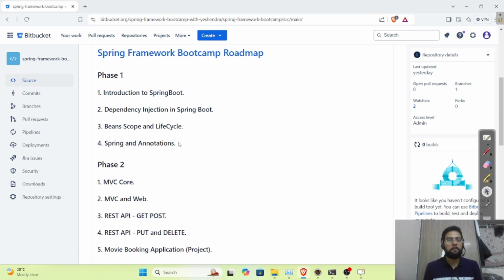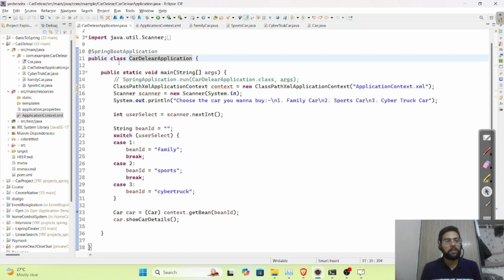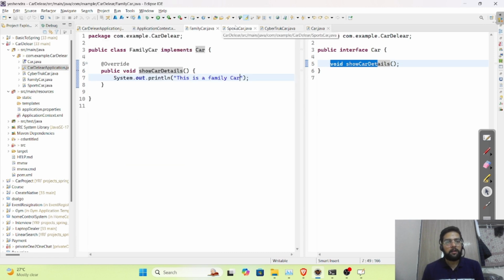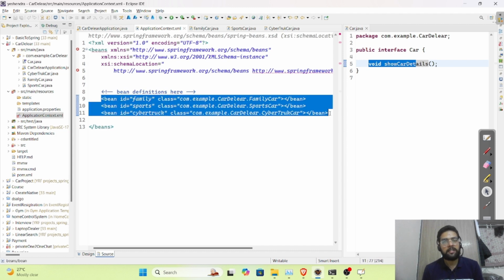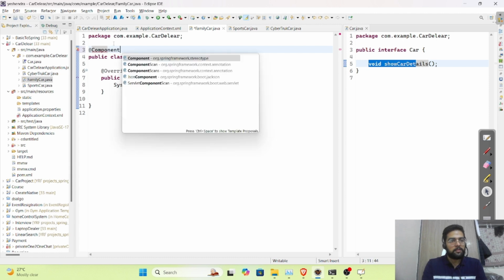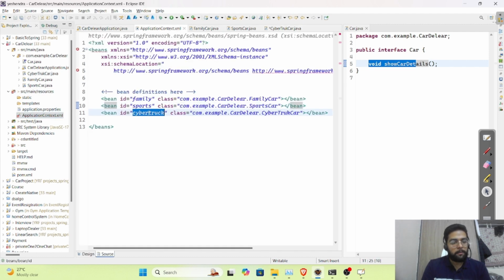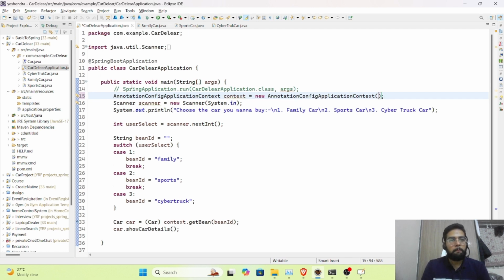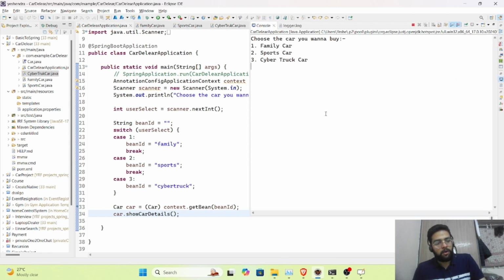IOC using Annotations(@) from Scratch | Lec.13 | Spring Framework Bootcamp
Timestamps:
0:00-1:36 - What we will cover in this video
1:37-9:27 - IOC using Annotations, Theory + Code